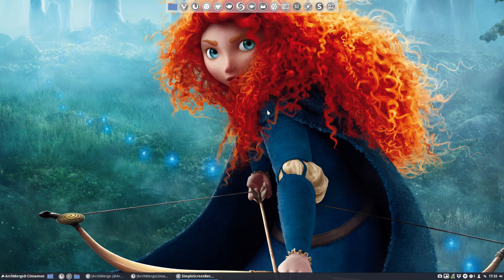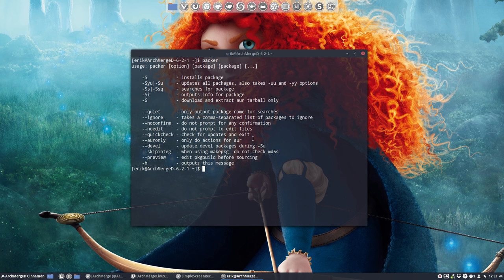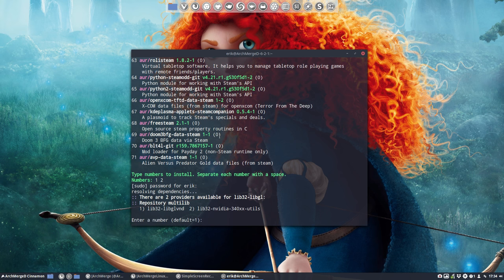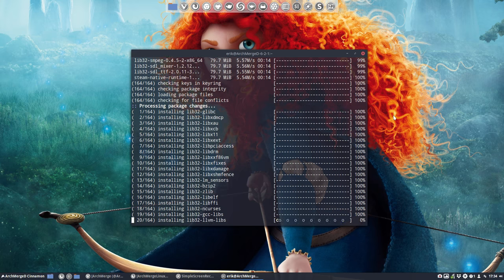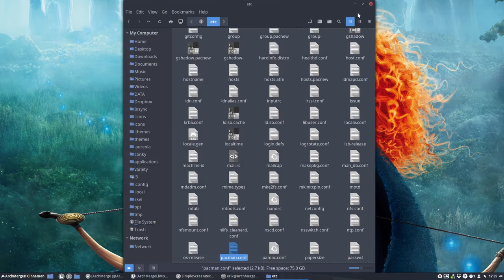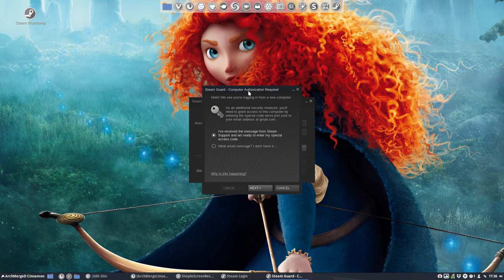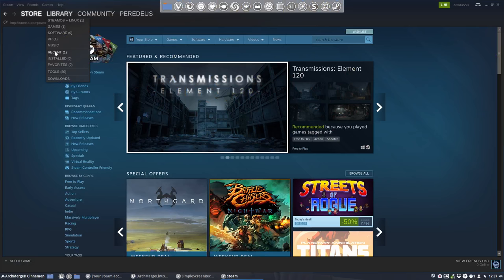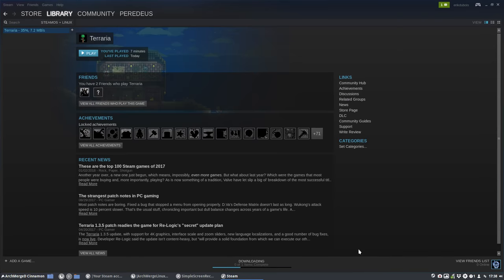ArchMerge : 154 installing steam on ArchMergeD Cinnamon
Question from ArchMerger and I wondered if 32bits support was now dropped.

Everything installed fine.